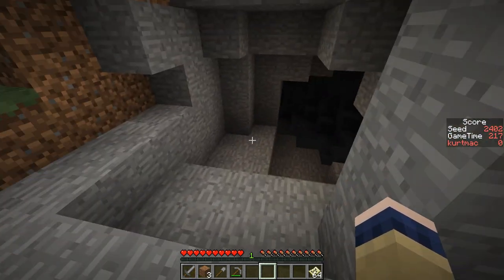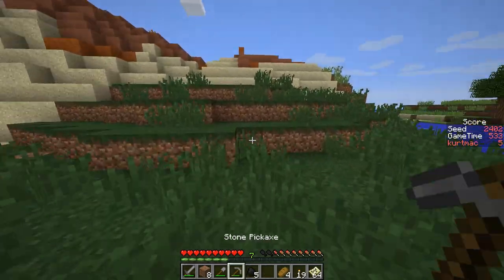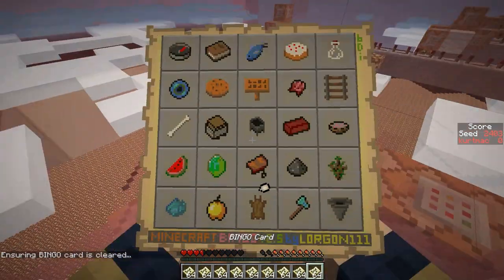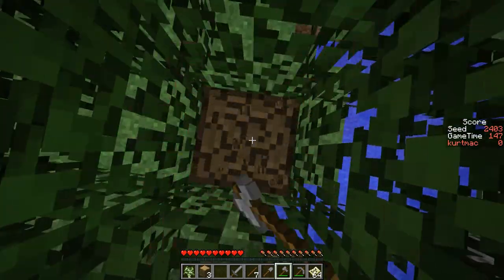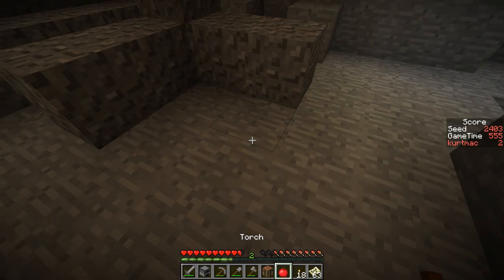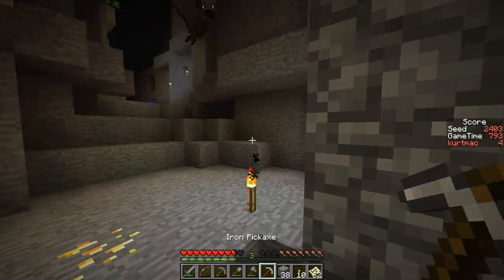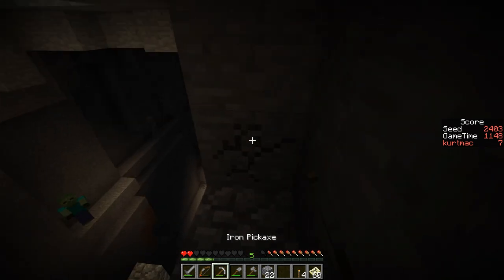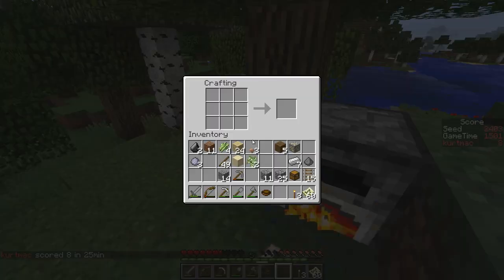Minecraft BINGO v2.5 - Derps on Seed 2402, 2403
In the latest update of Minecraft BINGO v2.5, Dr. Brian Lorgon111 has added weekly seed challenges! You can enter in a seed number and get the same BINGO card and spawn point to evenly challenge yourself to achieve the best score! In this video I attempt the 2402, then, after unfortunate circumstances, the 2403 seed from this challenge thread

Clicking that LIKE button helps my content more than you can imagine! I appreciate it!